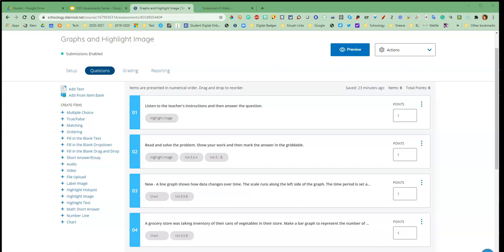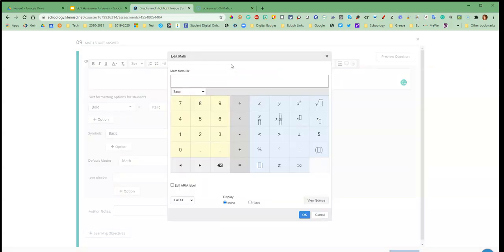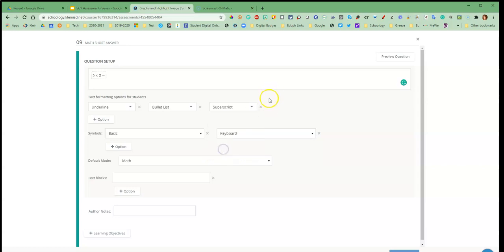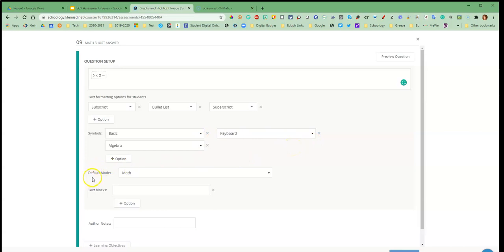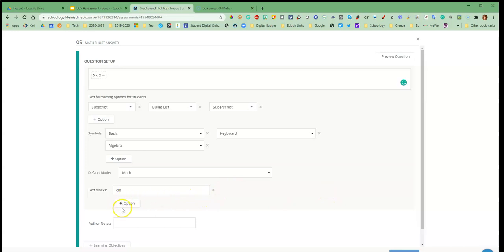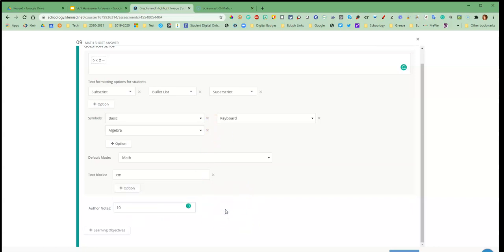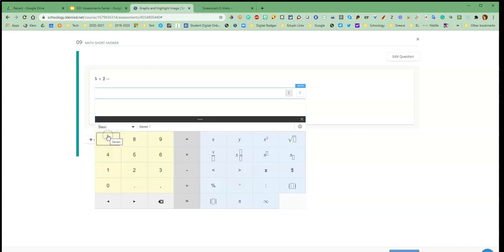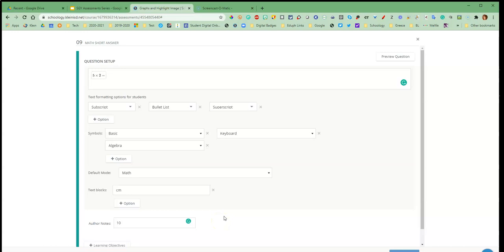Schoology Assessments: Math Short Answer